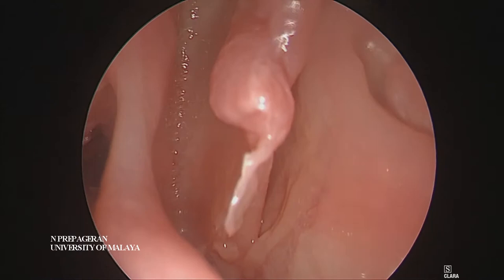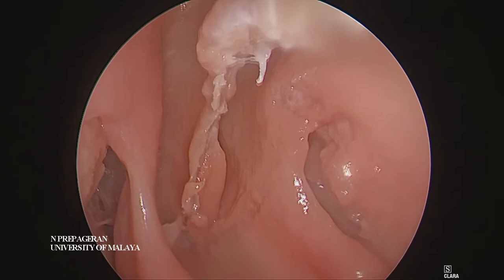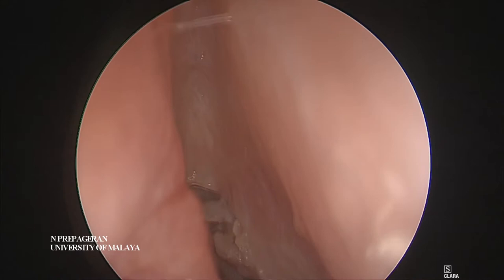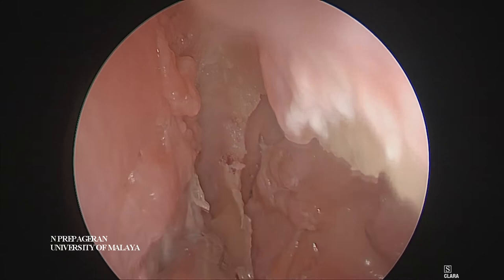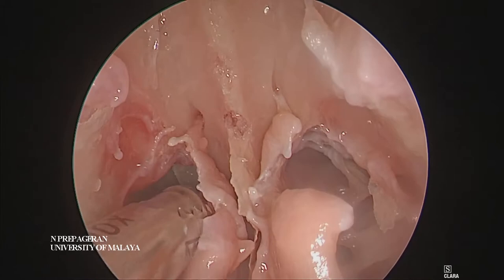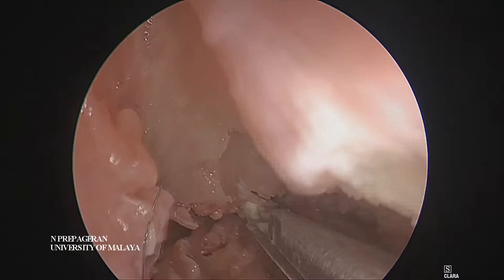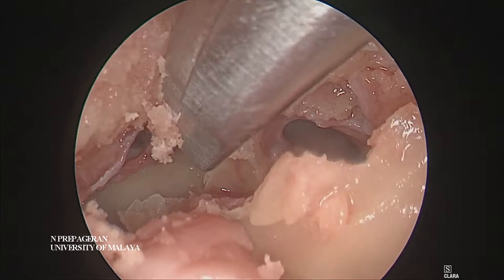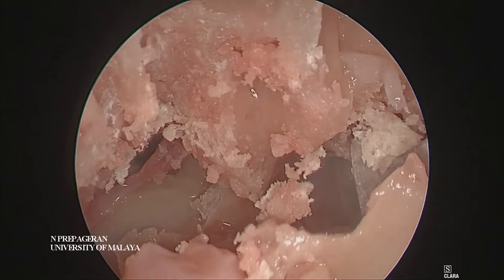Module 6 Endoscopic Modified Lothrop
Captured from the Advanced Skull Base (Rhinology) Workshop Course August 2018, University of Malaya Medical Centre, Kuala Lumpur, Malaysia

Dissector and Narrator:
Professor Dato' Dr. Prepageran Narayanan, Senior Consultant in Otorhinolaryngology and Head & Neck Surgery, University of Malaya.

Video Editors:
Dr. Liew Kong Yew and Dr. Mohd Adzreil Bakri